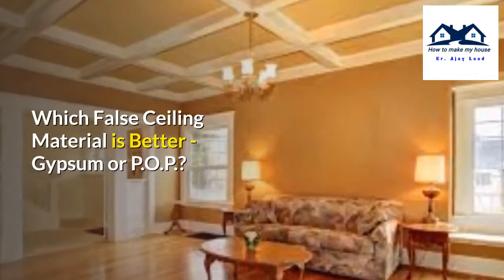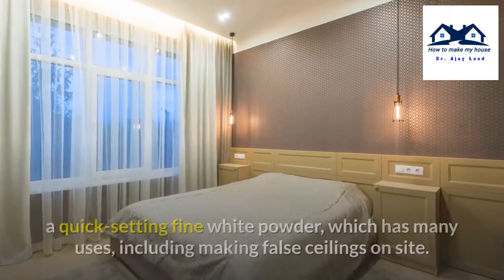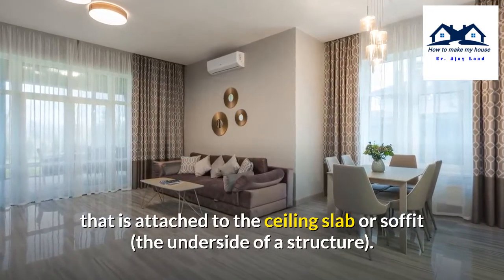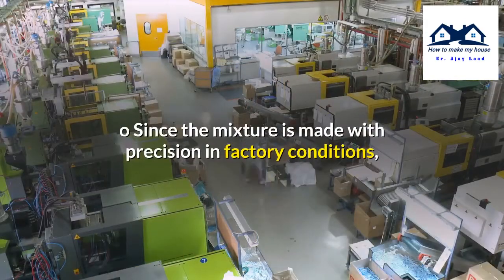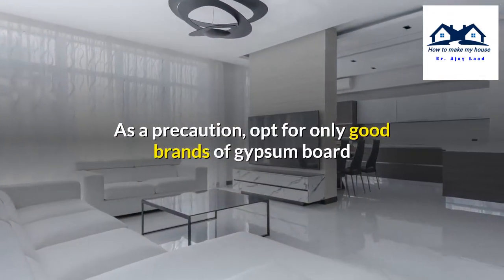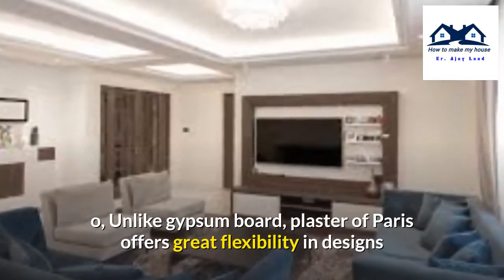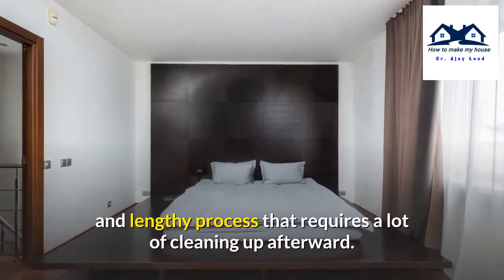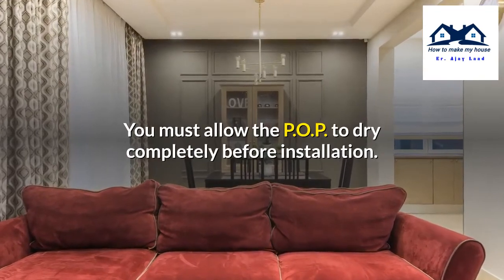Which False Ceiling is Better POP or Gypsum | Importance of False Ceiling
You need to choose between gypsum boards or POP (plaster of Paris) when deciding on the raw material for the fabrication of a false ceiling. Both are essentially composed of gypsum, a naturally occurring mineral. Gypsum board is factory-manufactured from gypsum with water and a few additives, sandwiched between paper. When gypsum is semi-dehydrated by heating, it forms plaster of Paris or POP, a quick-setting fine white powder, which has many uses, including making false ceilings on site. Gypsum and POP have some qualities which are common to both: they are lightweight, heat-insulating, and fire-retardant. However, false ceilings of these materials have their respective strengths and weakness. If you are planning to install a new false ceiling in your home here are the pros and cons that will help you decide what to go for.
Morph Design Company
Gypsum
Gypsum boards or panels come in a prefabricated ready-to-install form. They are fixed with screws to a metal frame that is attached to the ceiling slab or soffit (the underside of a structure). For long-term durability make sure that you opt for only good quality metal frames that are rust-proof.